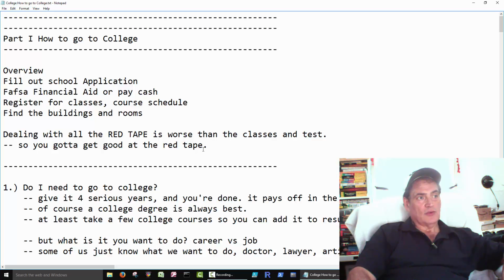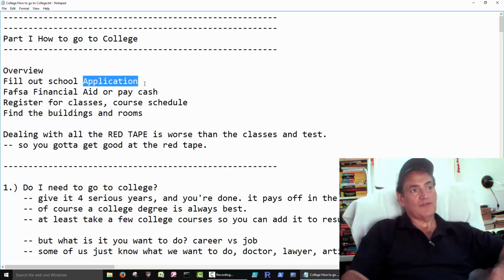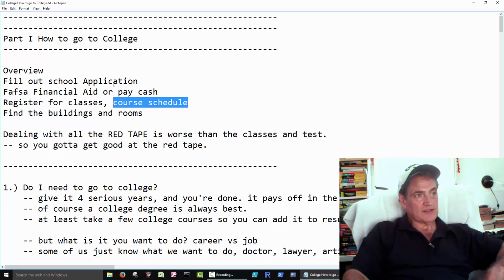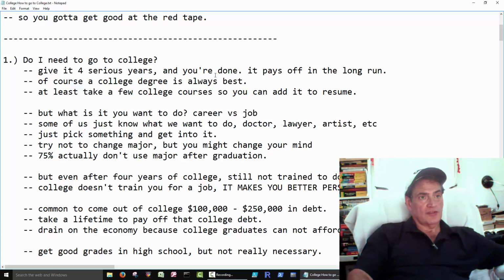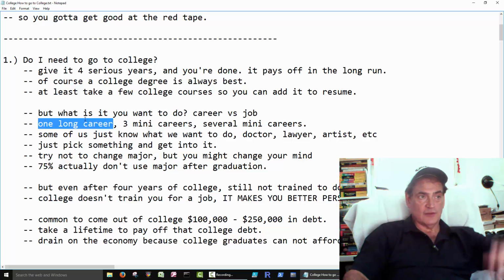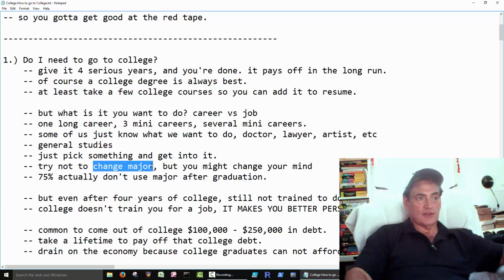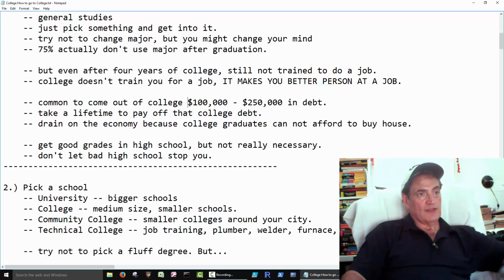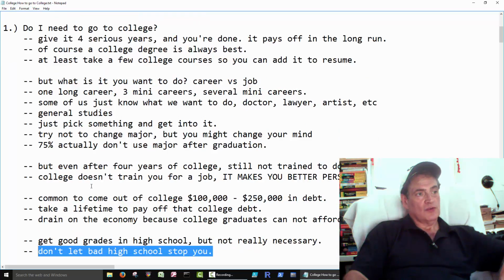How to go to College Part 1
In this video, we'll have a brief overview of signing up for college courses and getting the money for college. Then we discuss if you really need a college degree. We'll expand on these topics in later videos.